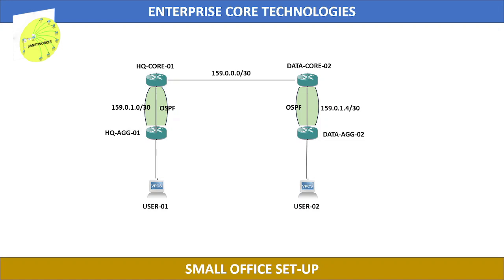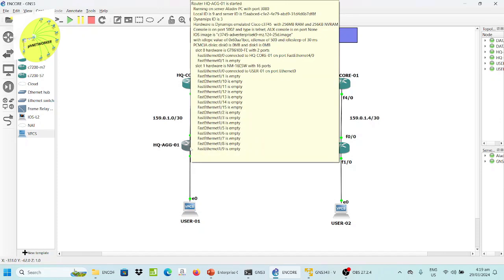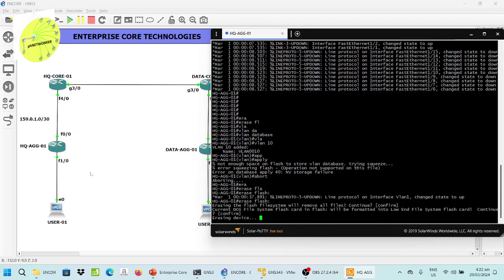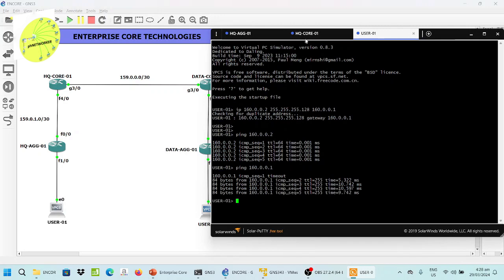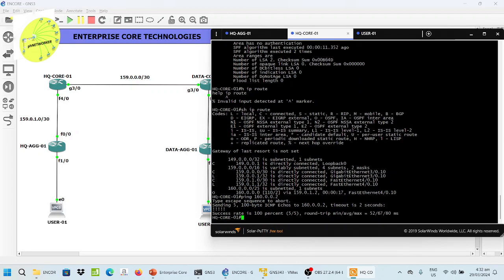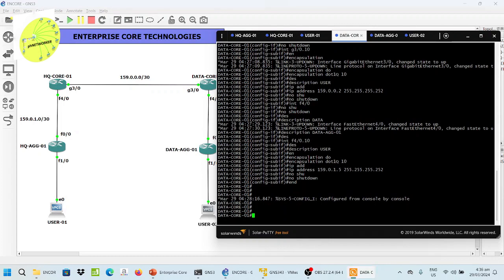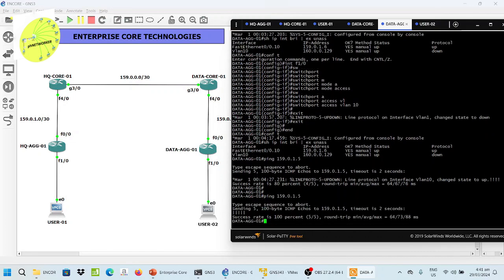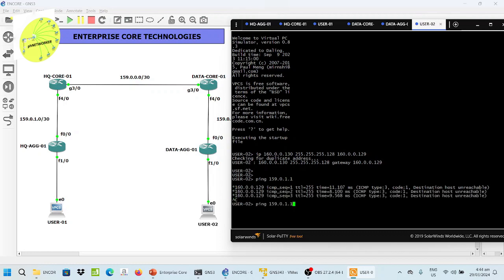GNS3 001 | Implementing Basic ROUTER OSPF | Small Office | ENCORE Lab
Lets start our journey in Enterprise Core Technologies and having fun while learning. As we progress the tutorials, you will learn the best practices and the application in each technologies. In this video, lets set up a small office and use router ospf to reach the core router from the user.